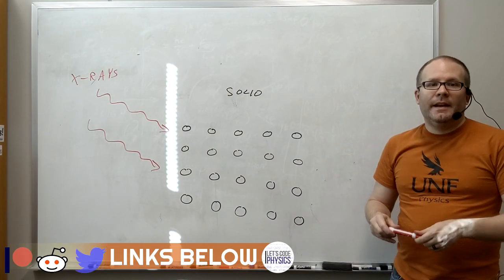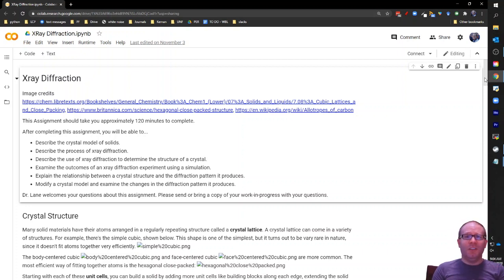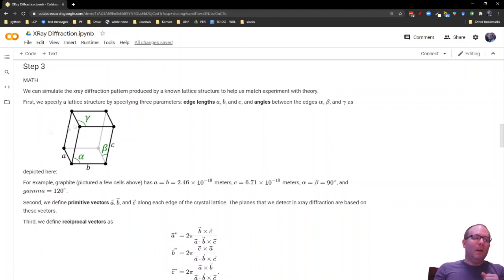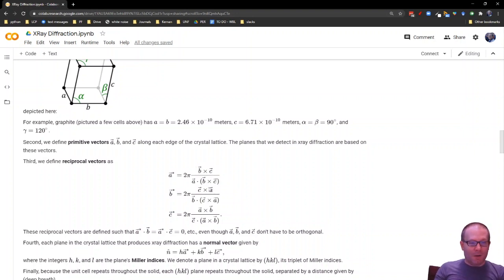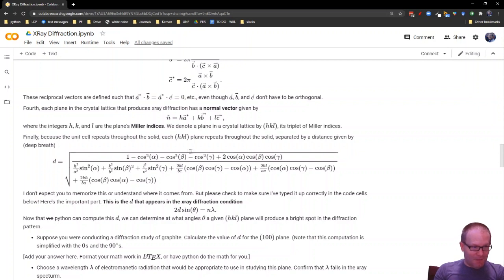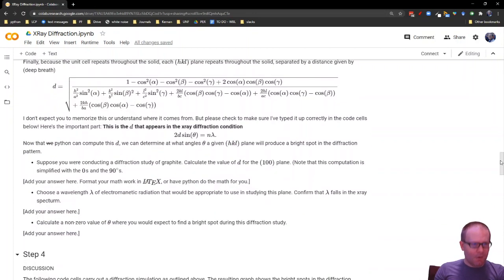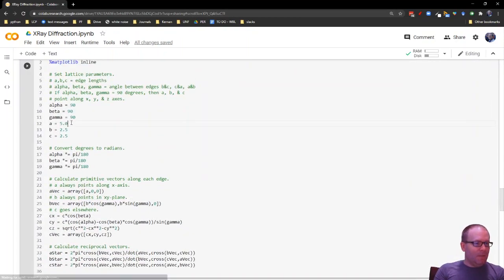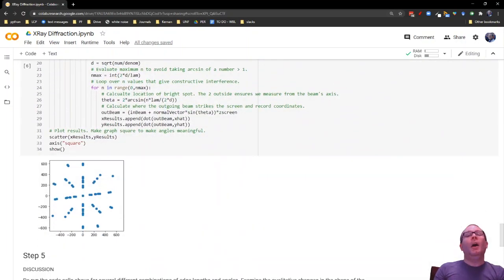X-Ray Scattering (A Journey through Modern Physics)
We use x-ray diffraction to learn the structure of solid materials at the atomic level.

Our understanding of physics dramatically changed in the early 20th century. This series explores many of these discoveries through computational modeling.